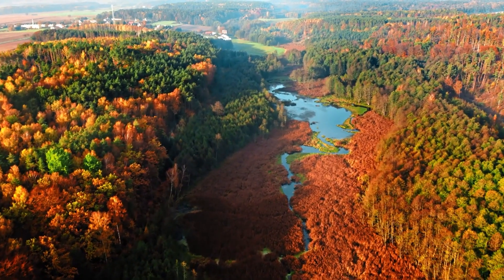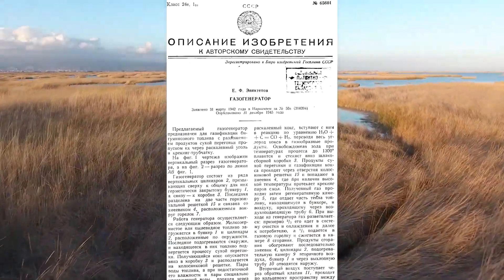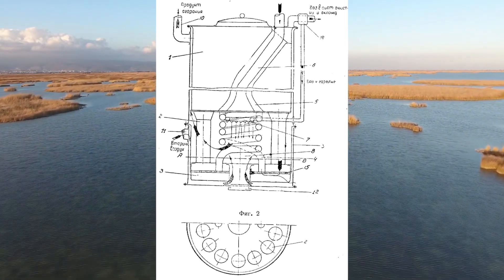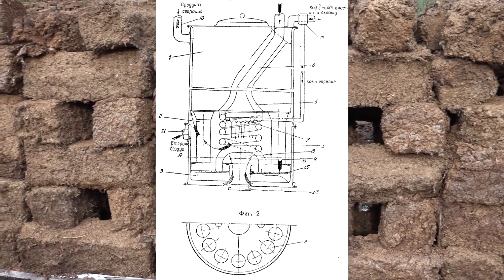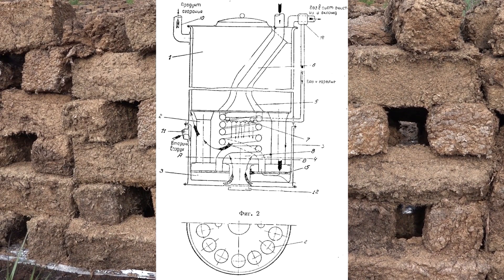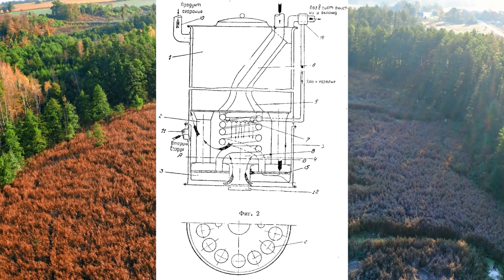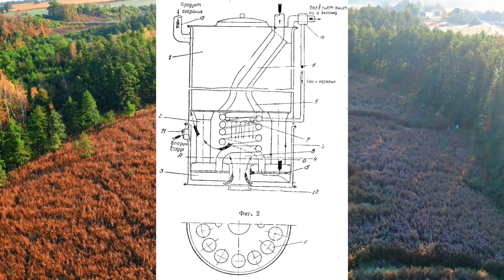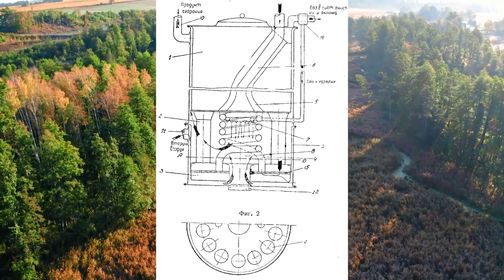Gasifier for dust-like fuel by Epiktetov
Dive into the world of gasification with this rare, innovative gasifier design from World War II. Comrade Epiktetov's invention is specifically tailored for dust-like fuel, aiming to efficiently utilize peat resources. Discover the unique structure of this gasifier, featuring a solid hopper and divided tubes, as well as its distinct combustion and coking processes. Learn how the heat generated by burning ⅓ of the gas allows the coking of fines in tubes and the cracking of tar in a coil, resulting in a fascinating energy conversion process. Join us as we explore this lesser-known patent and its potential impact on small engine gasification.

I make sketches and designs of small and large gasifiers on request - I build industrial gasifiers worldwide.

Join the Telegram channel where like-minded people from the gasification business from all over the world have gathered:

Gengaz.net
Gazogen.ru
tariff.gazogen.ru

[RU-language channel] - @lahunov
[ENG-language channel] - @gengaz-lagunov
[DE-language channel] - @sergejlahunov